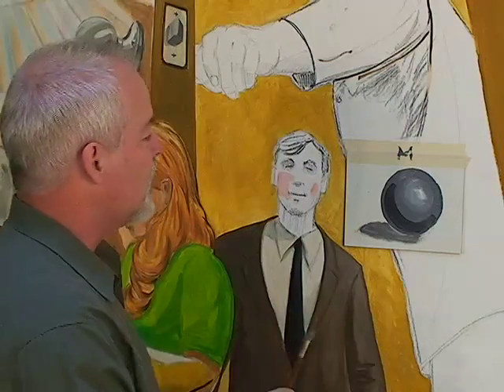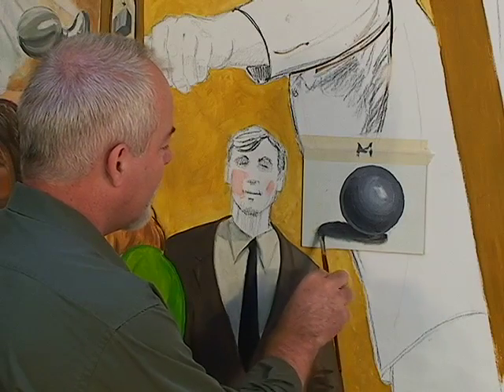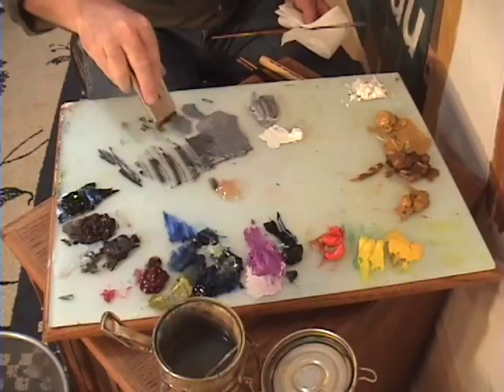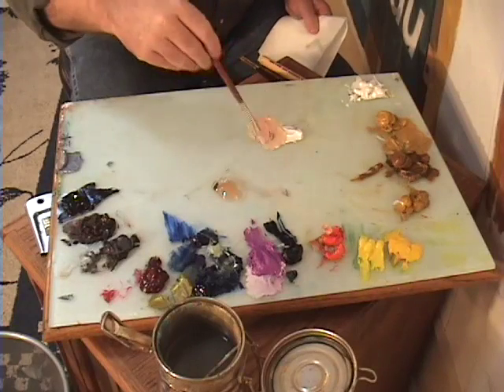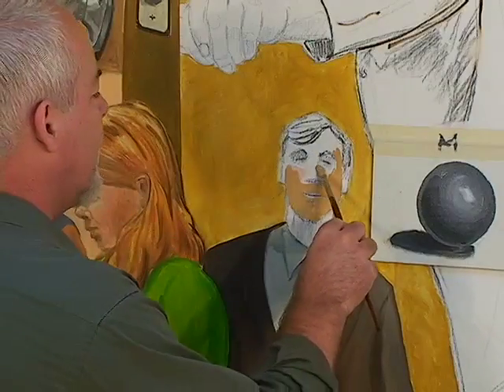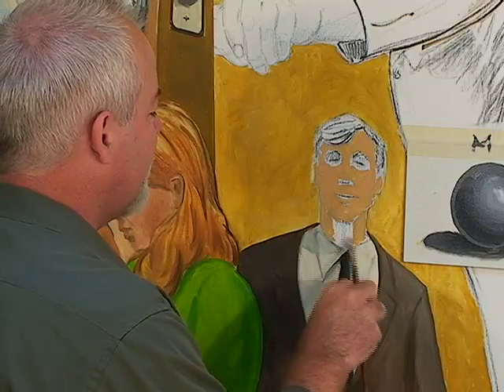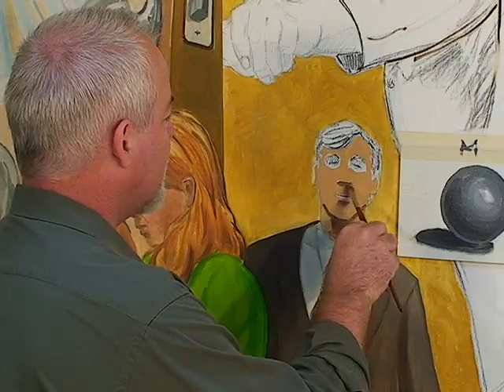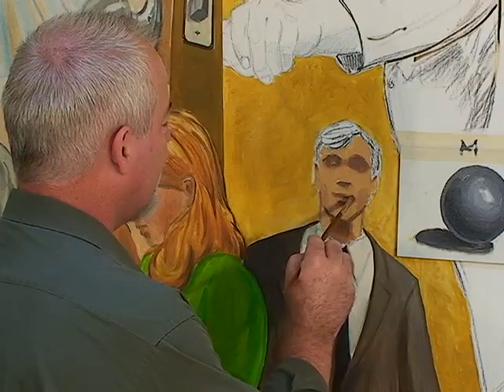part 6 Larry Kitchen Painting Demonstration The lay Out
part 6 Larry Kitchen Painting Demonstration The lay Out kilgore College